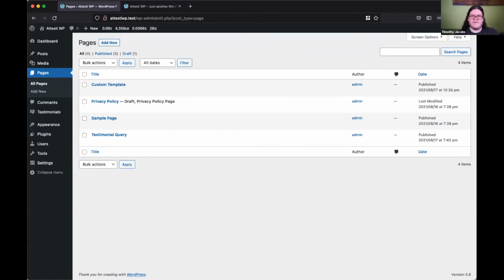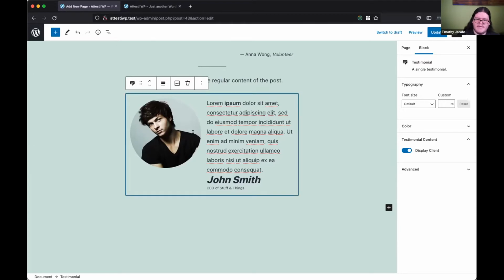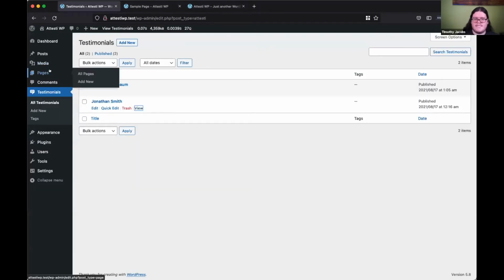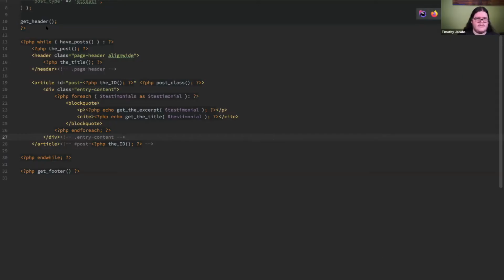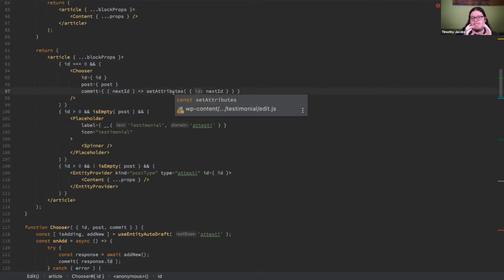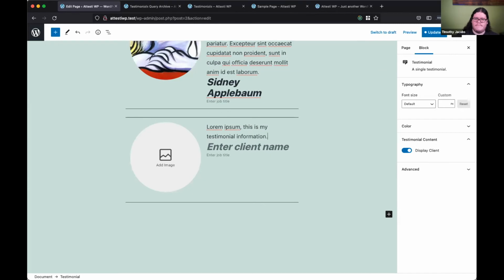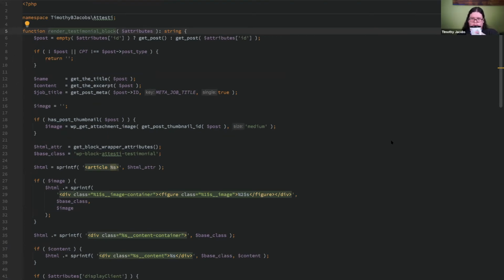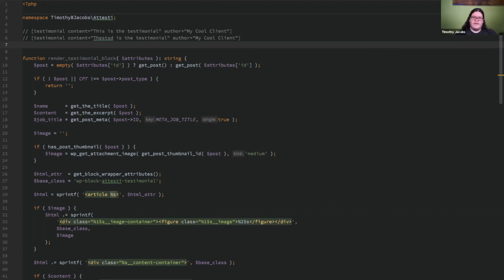Gutenberg Blocks CPTified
Blocks provide a great way to give users a rich editing experience, but oftentimes require making compromises of how that data is stored. In this talk, we’ll go over how we can create blocks that save their data to Custom Post Types instead of block attributes. After a block has been CPTified we can then access its data in all sorts of structured ways to build features like custom archives.
PRESENTED BY: Timothy Jacobs